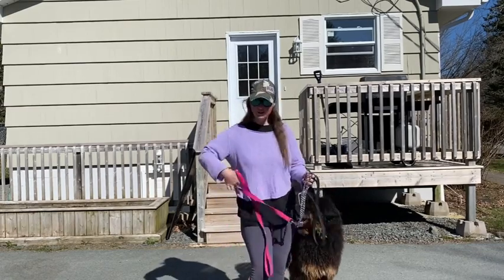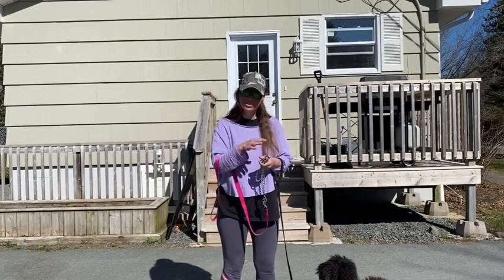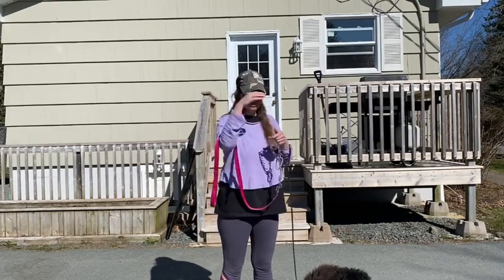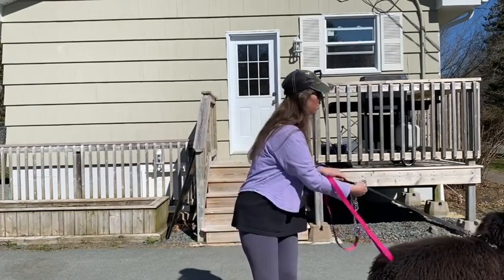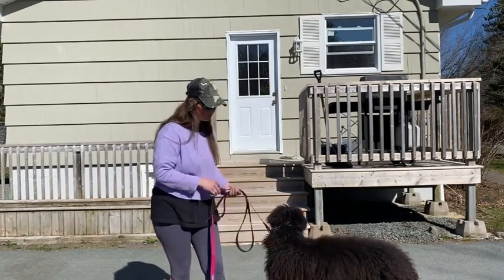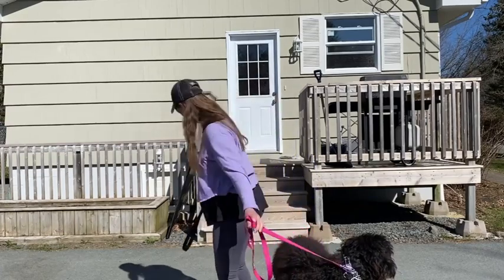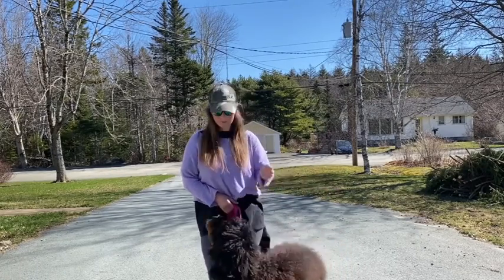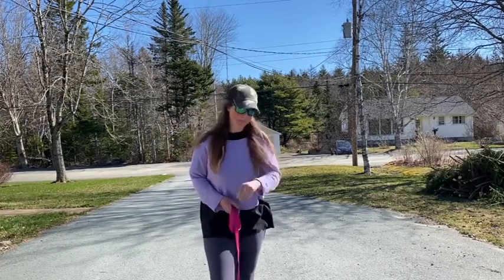Fitting and Introducing Prong Collar Guidance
The prong collar dance with Teddy!

Teddy’s owner has already been doing some great work walking Teddy on a prong collar at home before he arrived for board&train and we’ve been expanding in the work by teaching Teddy all the ins and outs of leash communication! Sound up for how to introduce your dog to the prong collar! 🔊